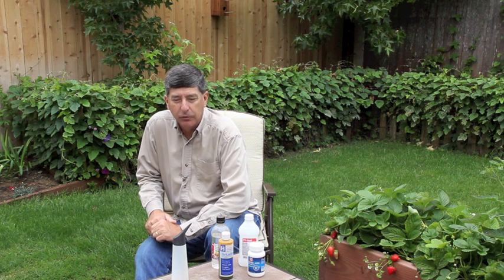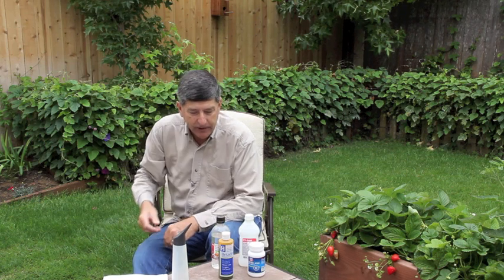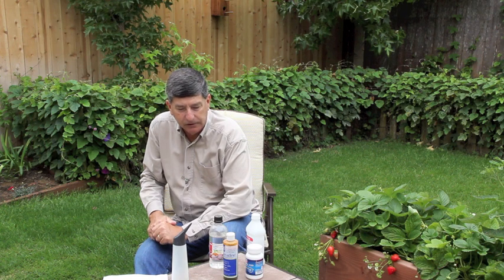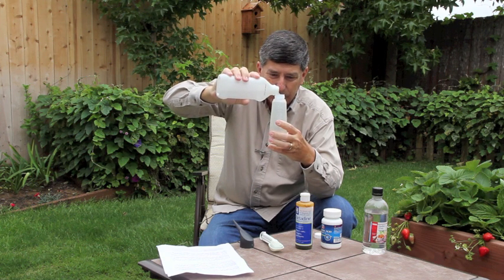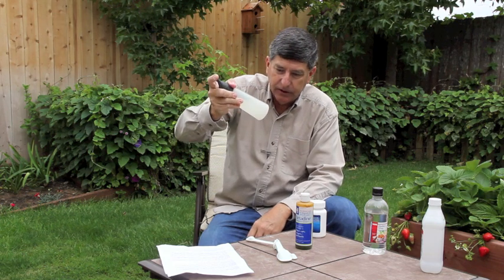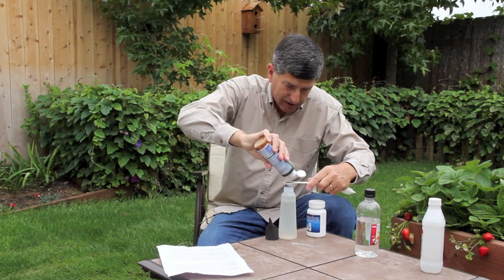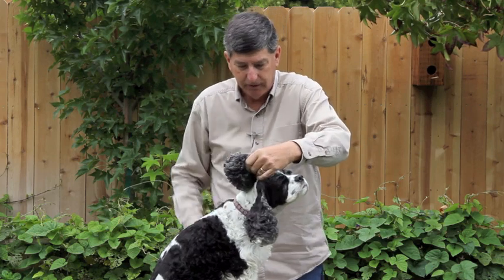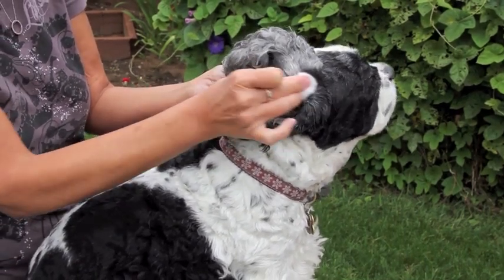Cocker Spaniel Grooming - Part 6 of 7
How to treat and prevent ear infections in the American Cocker Spaniel dog.  This is part 6 of the 7 part series about Cocker Spaniel grooming by Jim Zimmerlin.  This segment features a complete demonstration of how to prepare and apply a homemade treatment to prevent ear infections.